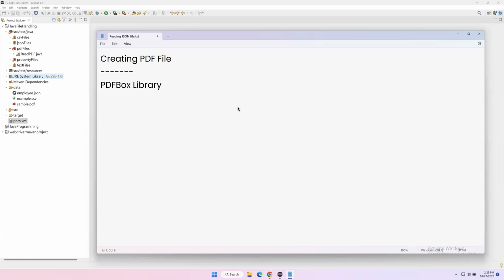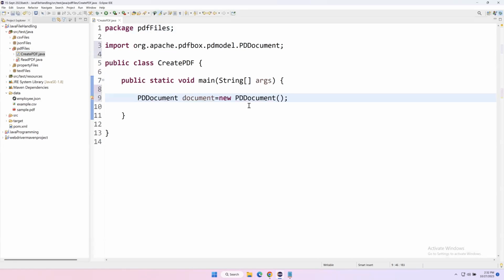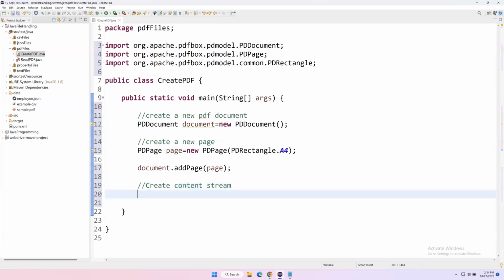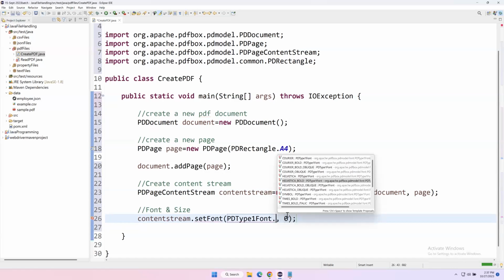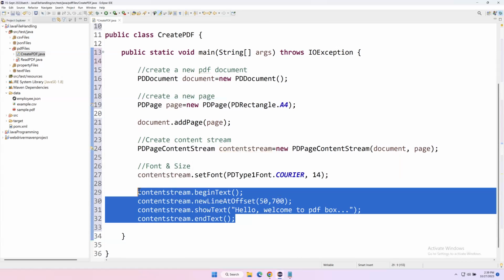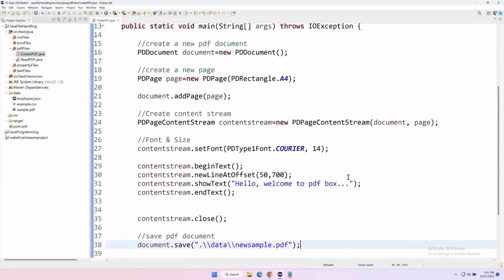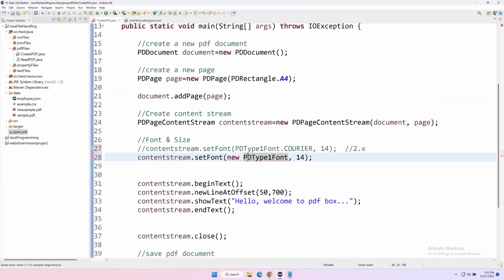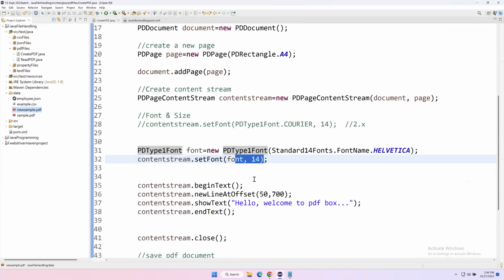Handling PDF Files in Java | PDFBox Library | Creating PDF Files | Part 9